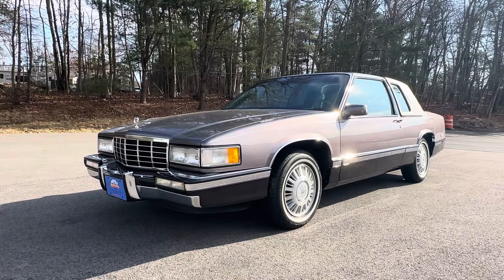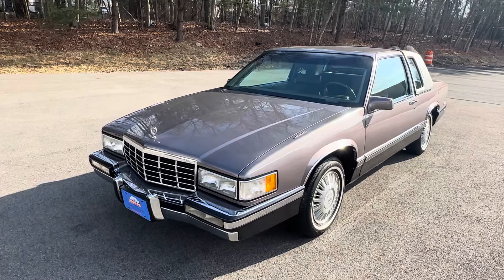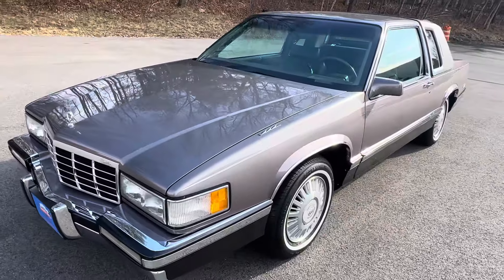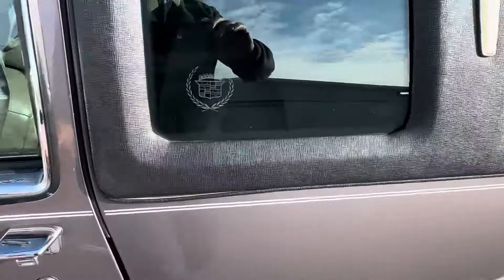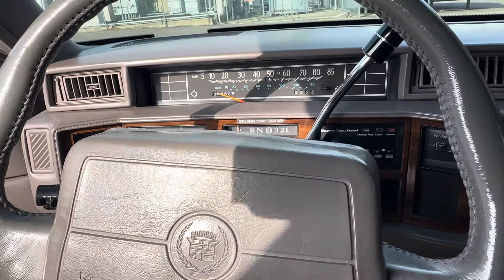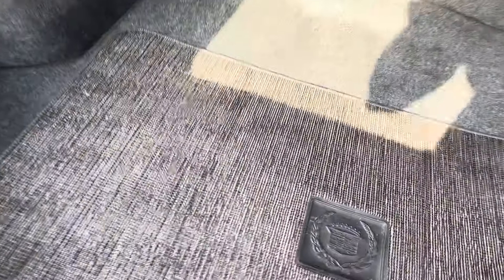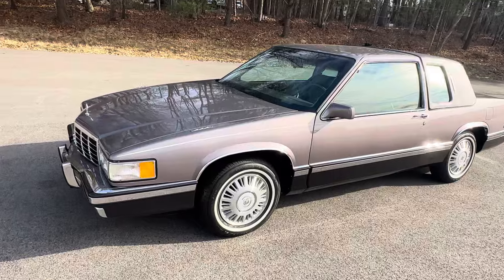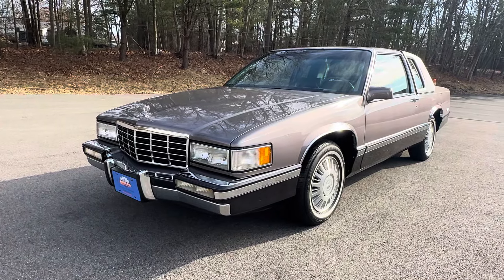1993 Cadillac Coupe DeVille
$13,900. The end of an era. One rare Caddy.